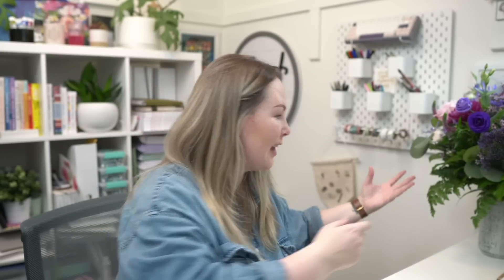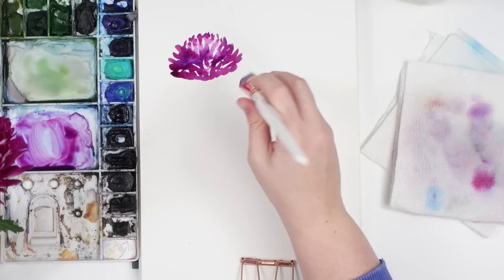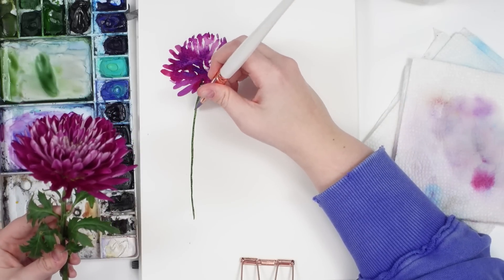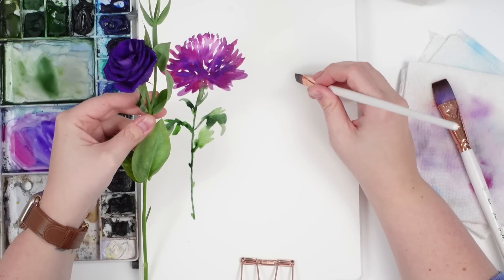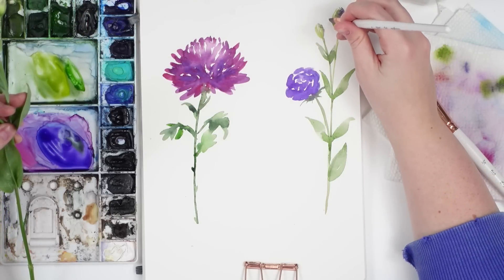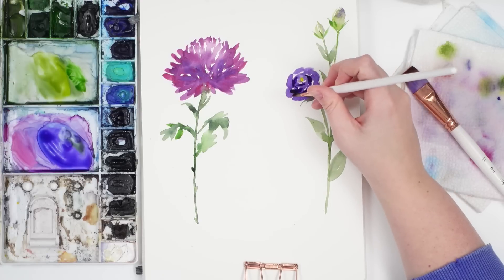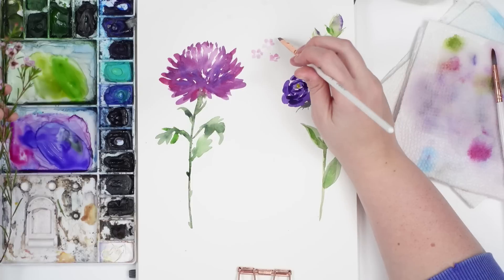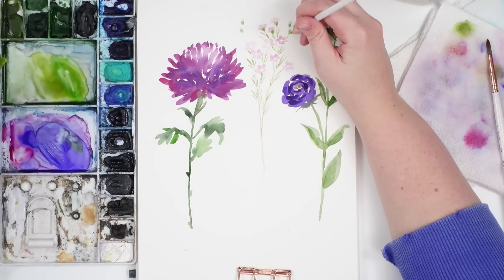Painting Flowers From My Bouquet!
Check out Jillian on Instagram: @krafty.fox
and her on YouTube: @brushmovement

Top 5 W&N Cotman Colours To Start With As A Beginner:
- Permanent Rose
- Cadmium Yellow
- Turquoise

My next 5 choices would be:
- Dioxazine Purple
- Sap Green
- Prussian Blue
- Burnt Umber
- Black